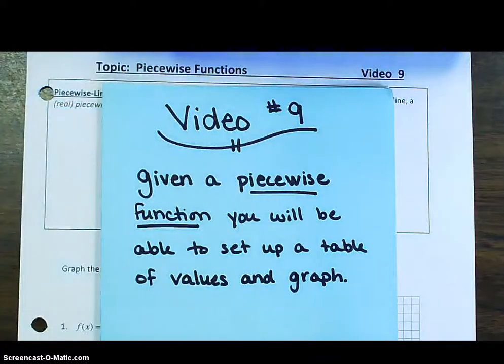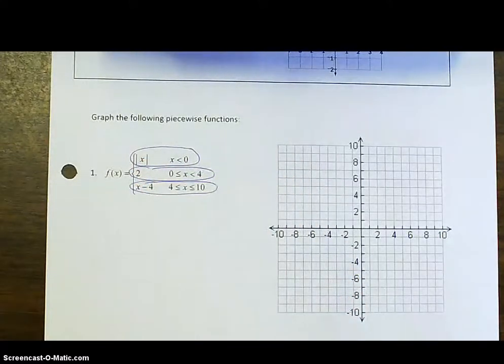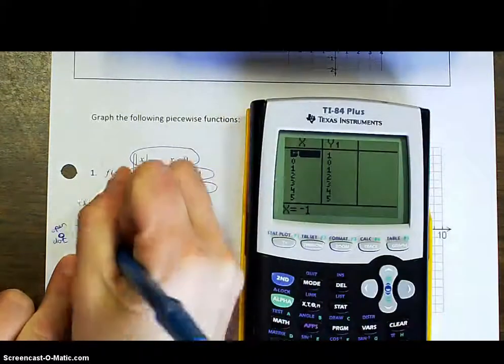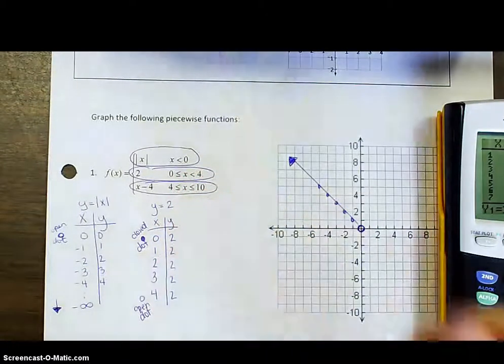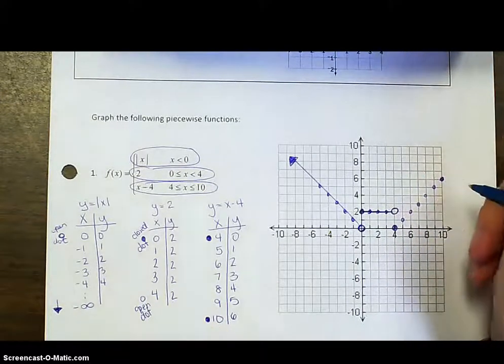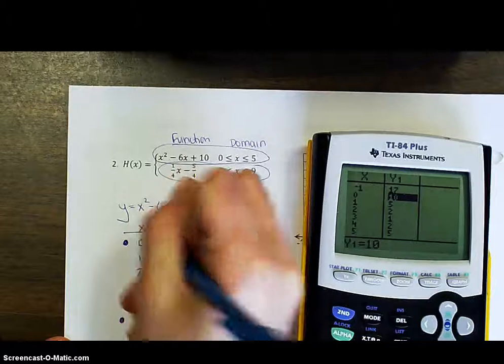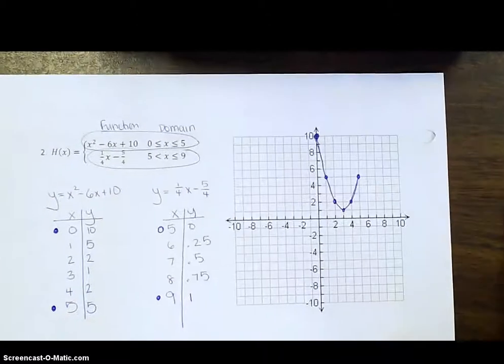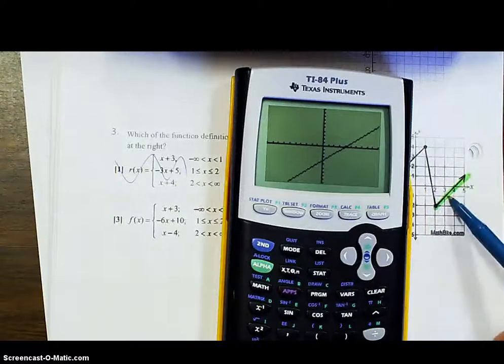Unit 8 Video 9 Piecewise functions